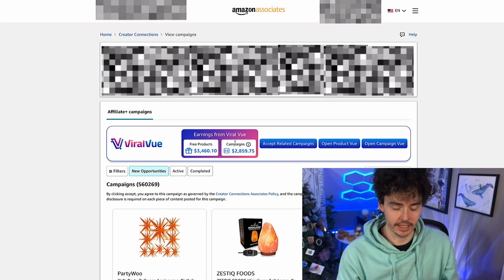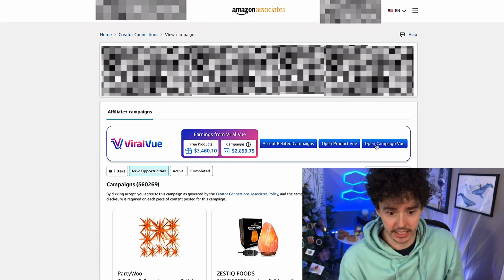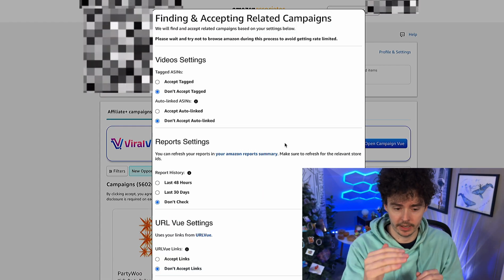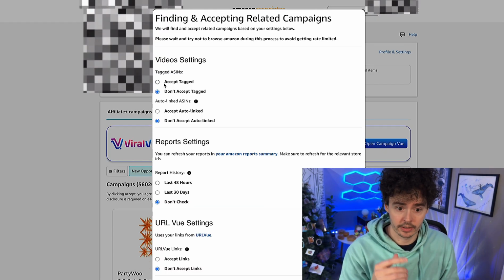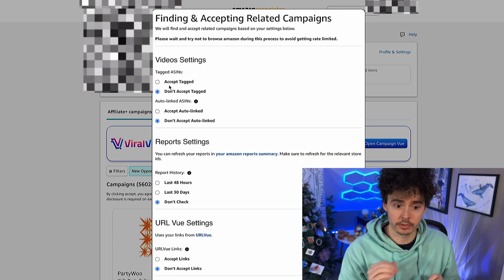The Exact Tool & Routine That 20x’d My Creator Connections Income On Amazon! 🤑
How I Find Winning Amazon Influencer Products EVERY Morning (Viral Vue Routine)

If you’re in the Amazon Influencer Program and wondering how top creators consistently find products that convert, this video breaks down my exact daily morning workflow using Viral Vue — the Chrome extension I rely on to spot winning ASINs before they get saturated.

In this video, I walk you through my step-by-step morning Viral Vue routine, the same system I use to identify high-earning products especially using Creator Connections in Amazon.

🔍 My Daily Viral Vue Workflow:

✅ Refresh the last 48 hours to check ASINs for any Halo Sales
✅ Review all Viral Vue Creator Connections to spot momentum and trends
✅ Scan ASINs & auto-linked ASINs across all of my tagged videos on Amazon
✅ Scan 48-hour + URL Vue ASIN data for fast-moving opportunities
✅ Analyze the last 30 days to confirm consistency and long-term winners

This process helped me triple my earnings after just clicking a few buttons, and has helped me reach 20x earnings in the past 6 months. It saves hours of manual research every single day by using this Automatic Scanner.

💡 About Viral Vue (Optional, If You Want to Try It)

If you’re serious about scaling your Amazon Influencer earnings, Viral Vue is the tool I personally use every single morning to speed up product research and remove the guesswork.

If you decide to check it out, you can use referral code KEVREV for 10% off for life when signing up — it helps support the channel and lets me keep putting out free, in-depth Amazon Influencer content like this.

(No pressure at all — this video is meant to be a helpful option if you dive into Viral Vue Pro.)

🚀 Who This Video Is For:

• Amazon Influencers (Onsite & Offsite)
• UGC creators looking to monetize Amazon content
• Anyone trying to find viral Amazon products faster
• Creators who want data-driven product selection

👇 Drop a comment if you want a deeper breakdown of my full Amazon Influencer system or advanced Viral Vue strategies.